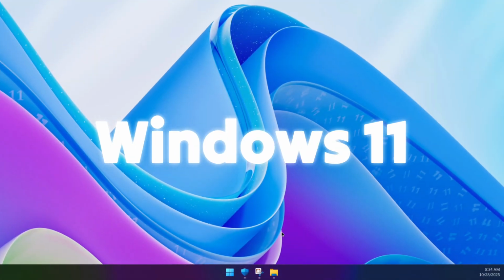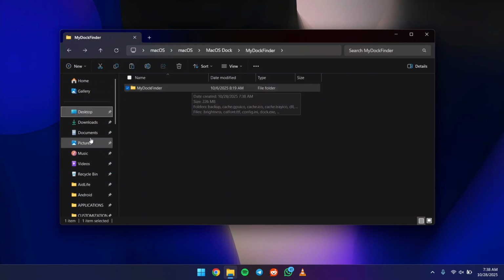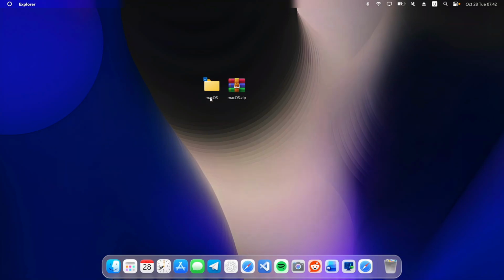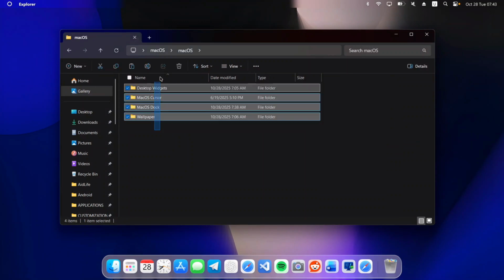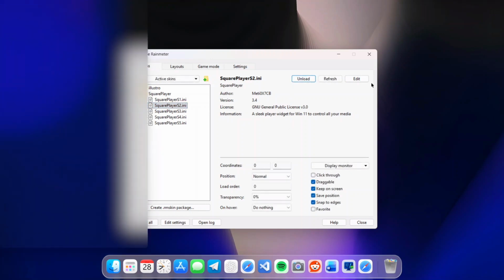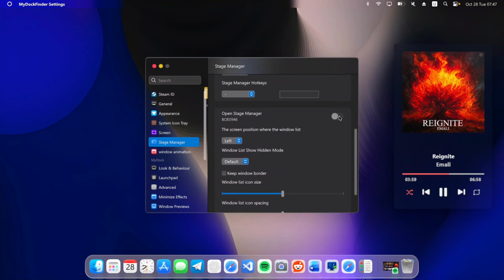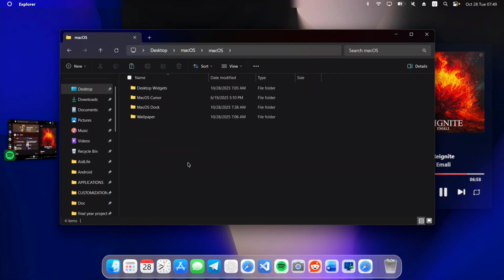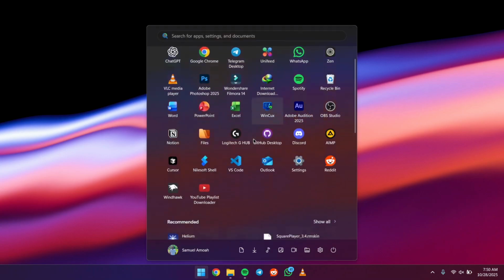I Made My Windows 11 Laptop Look Like macOS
Ever wondered how to make your Windows 11 laptop look and feel just like macOS? In this video, I’ll show you step-by-step how I completely transformed my Windows 11 setup into a sleek macOS-style interface - all in just a few minutes!

From the smooth macOS dock and beautiful glassy effects to the elegant icons, widgets, and themes - this transformation brings Apple’s clean and modern design straight to Windows 11. Whether you’re a customization enthusiast or just love the macOS aesthetic, this tutorial will help you achieve the perfect look effortlessly.

This is the ultimate Windows 11 macOS transformation guide for 2025 - simple, fast, and stunning.

⏱️ CHAPTERS:
0:00 - Intro: I Made My Windows 11 Look Like macOS
0:22  - Step 1: Download Everything You Need
0:37 - Step 2: Install MyDockFinder (macOS Dock for Windows)
3:50 - Step 3: Setup macOS Cursor
2:28 - Step 4: Add macOS Widgets to the Desktop
4:48 - Step 5: Final Tweaks
5:00 - Step 6: Optional – How to Revert to Default